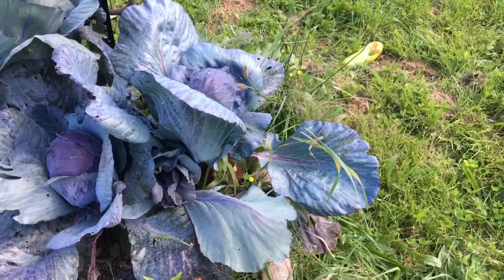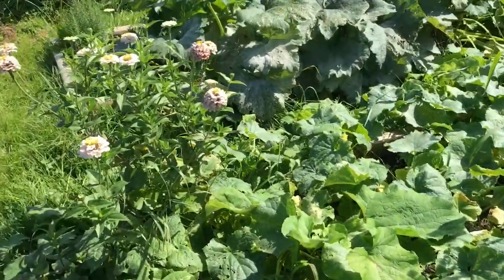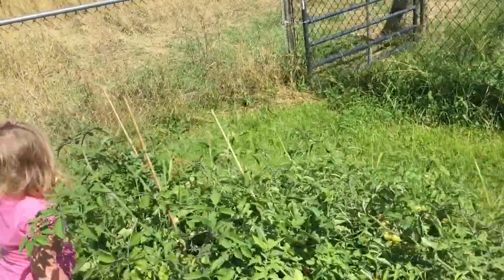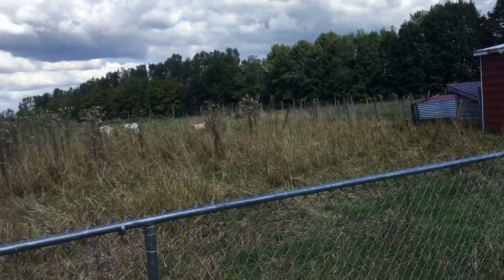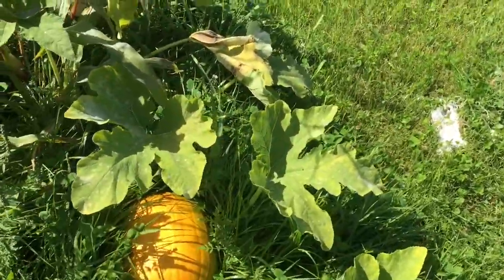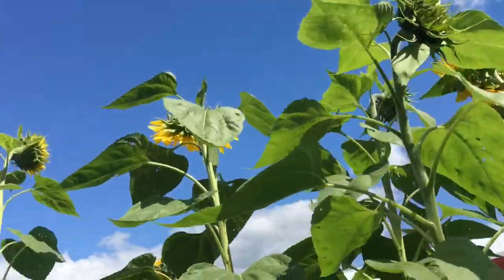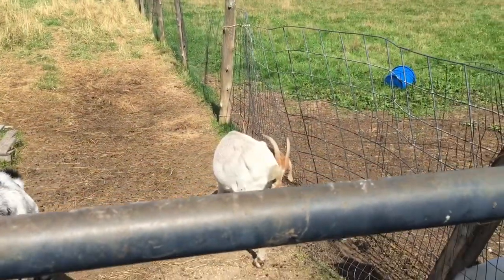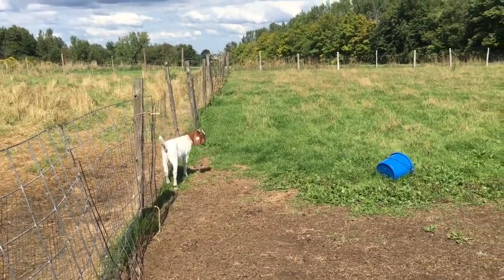Boer Goats and Garden Update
Check out an update of your garden and meet our new Boer goats!

You can support our farm by shopping